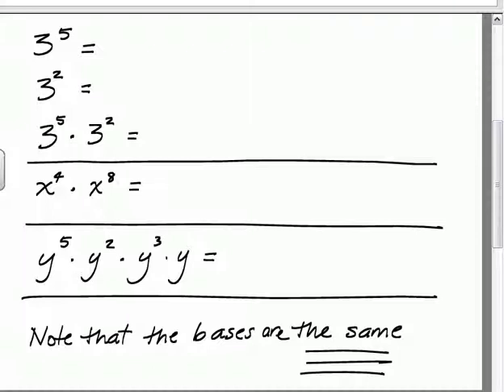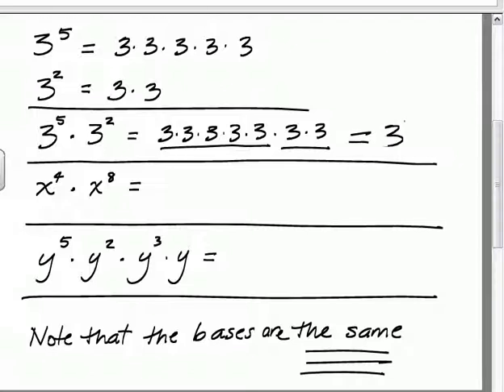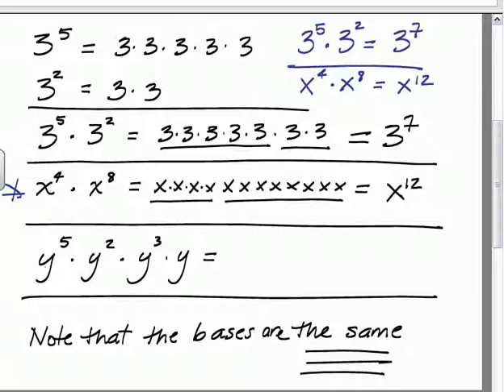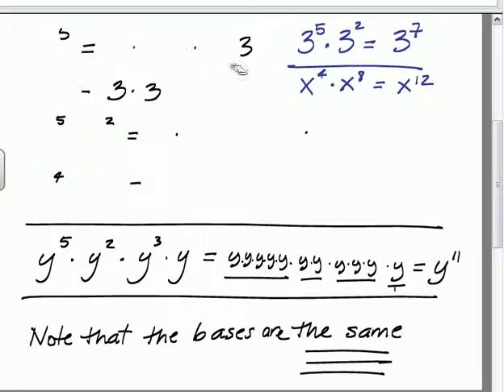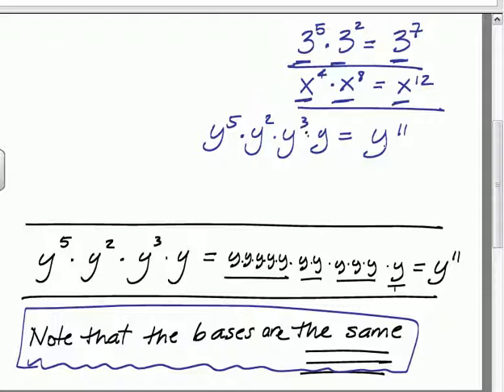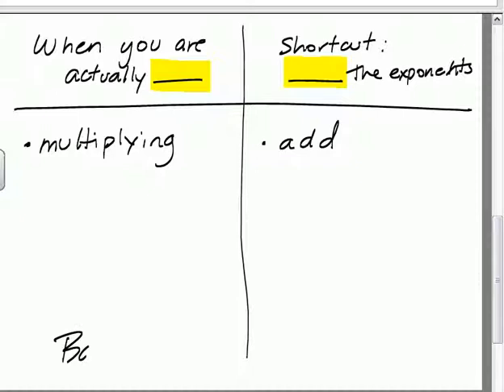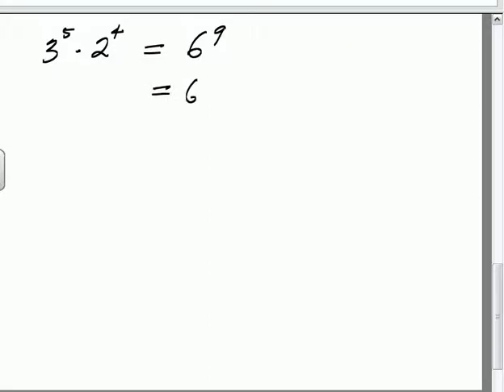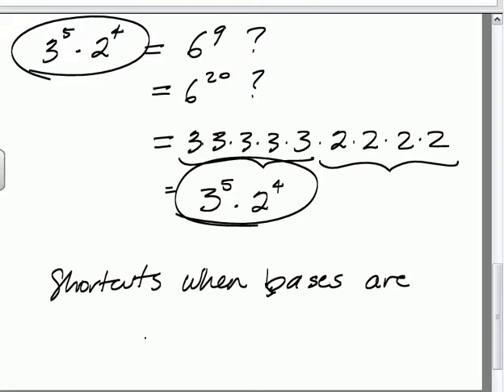6.1b Exponent Shortcuts part 1.avi